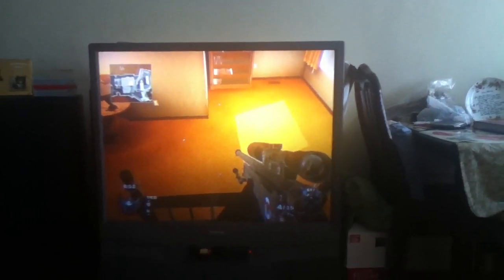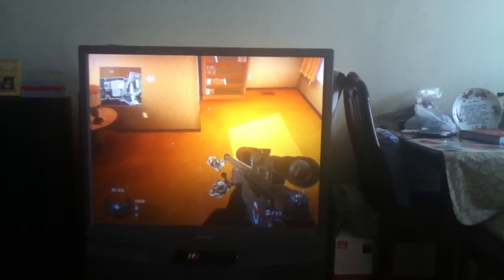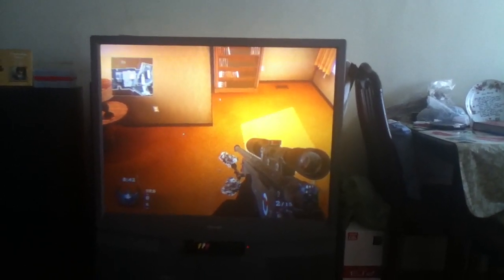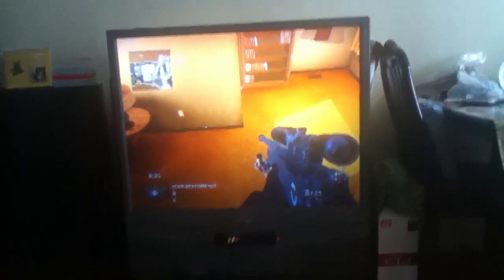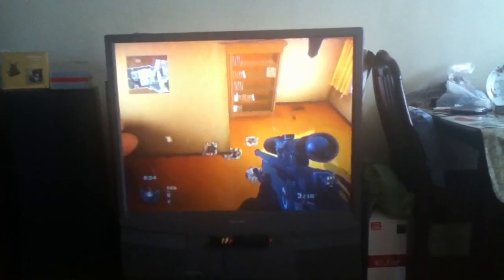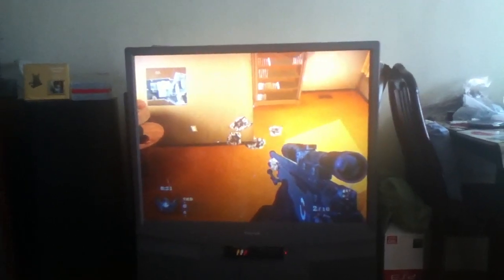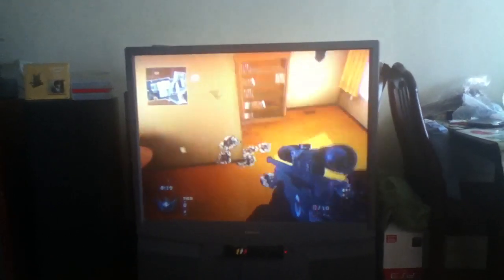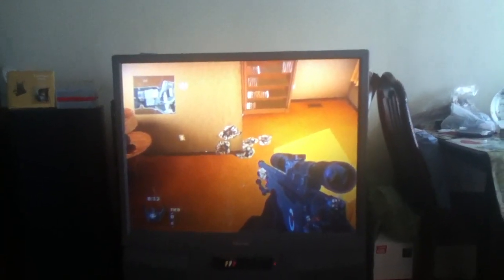Avatar glitch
This is how u turn blue on nuketown